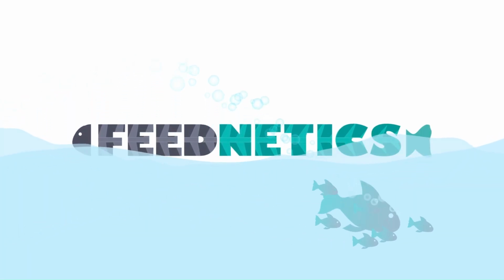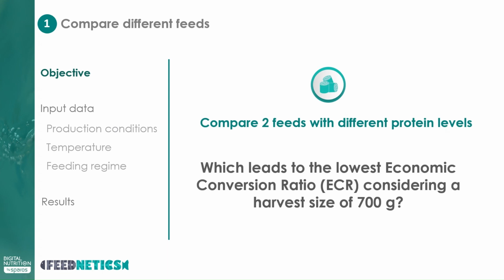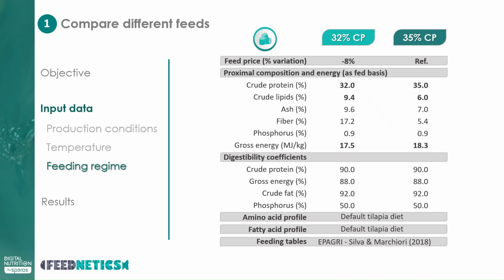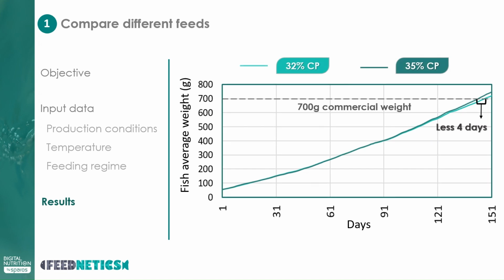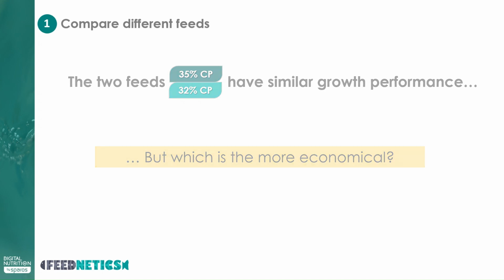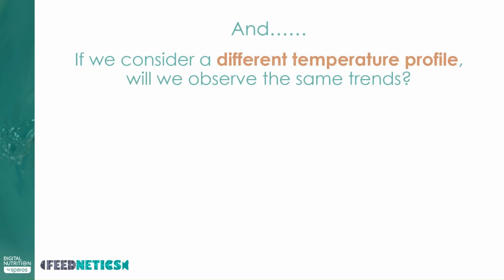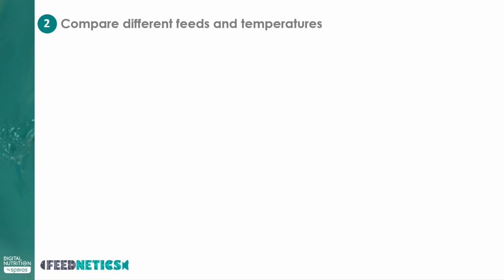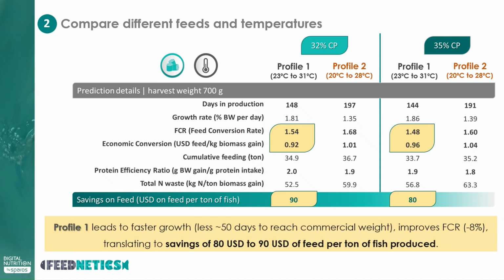Similar growth, different efficiency: 32% vs 35% protein in tilapia feeds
Similar growth does not always mean similar economic outcomes. Testing scenarios digitally before running farm trials can help reduce trial and error, focus experimental work, and support more informed formulation and positioning decisions.
FEEDNETICS is a web-based decision support tool that complements on farm work by allowing users to explore and compare production scenarios in a virtual environment.
In this 3 minute use case, we use FEEDNETICS to evaluate the growth performance and economic outcomes for the following tilapia farming scenarios:
• compare 32% vs 35% protein feeds under the same farming conditions
• compare performance across different temperature profiles
These examples show how differences in feed specifications may lead to different levels of production efficiency, even when growth appears similar.